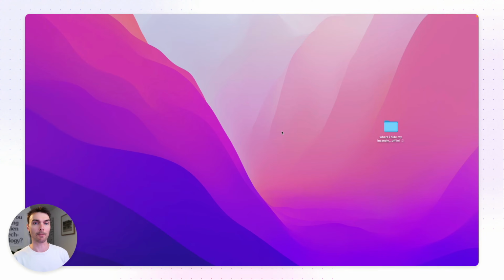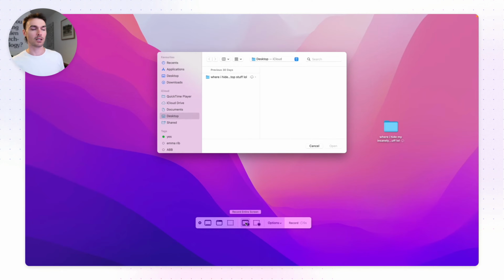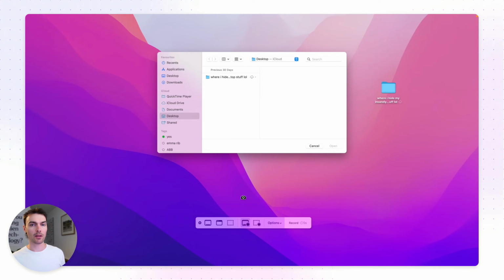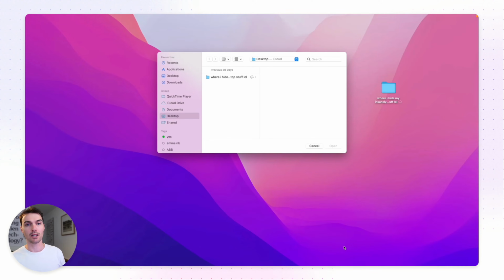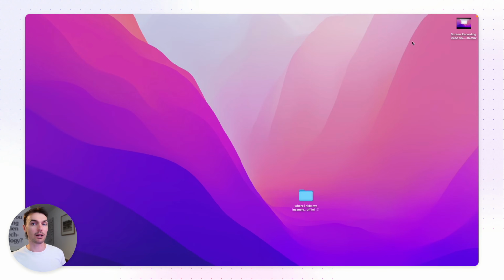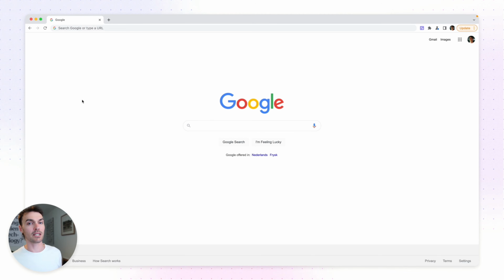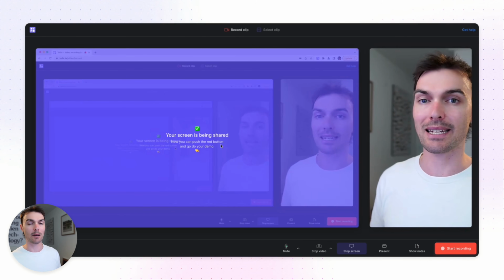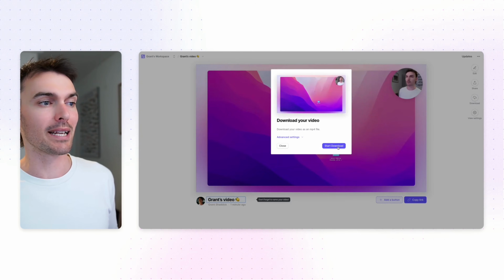How To Screen Record On Mac for FREE (No installs)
In this video, you'll learn how to record your screen on a Mac. If you're using a MacBook Air, MacBook Pro, iMac, or any computer from Apple running macOS you'll be able to capture your screen as a video.

Recording your screen is great for documenting processes, demonstrating software, or showing how something works.

This video explains two different ways to record your screen on Mac. The first is using Quicktime. This is a free and simple way to record your screen because Quicktime is already installed on Mac.

When you record your screen using Quicktime you can:
- Capture your entire screen or a portion of it
- Choose a microphone to include a voiceover
- Capture mouse clicks
- Configure the countdown timer
- Set a default location for the file to be saved
- Do some basic video editing

You can't include your camera with the recording, and sharing the file often requires using other apps.

If you want to capture your camera, more advanced editing features, and simpler sharing you can try the second option using Tella

Tella is a free screen and camera recording that runs in your web browser. With Tella you can:
- Capture your screen, camera, or both at the same time
- Crop recordings to exclude information you don't want
- Customise backgrounds, layouts, and borders
- Trim and remove parts of videos
- Combine different clips
- Instantly share with a link
- Export to mp4 file

0:00 Intro
0:02 Opening Quicktime
0:33 Configuring your screen recording
1:27 Starting your screen recording
2:00 Stopping your screen recording
2:23 Editing & sharing your screen recording
3:06 Intro to Tella
4:00 Recording with Tella
4:33 Editing with Tella
4:41 Sharing with Tella